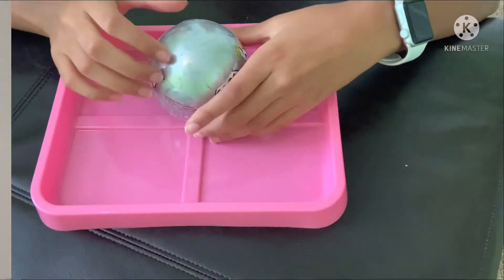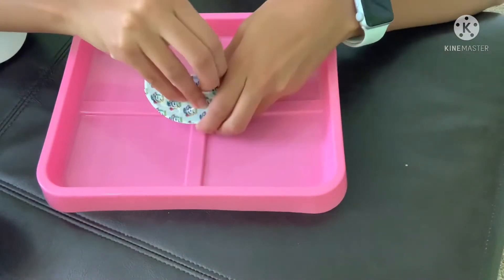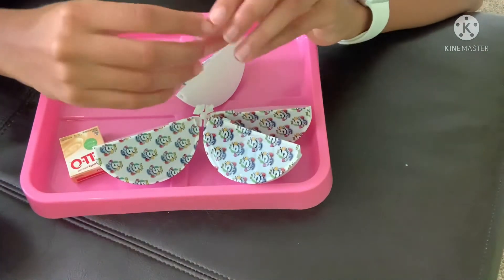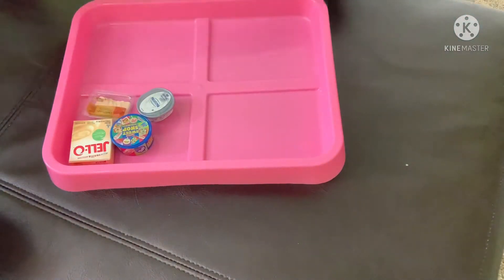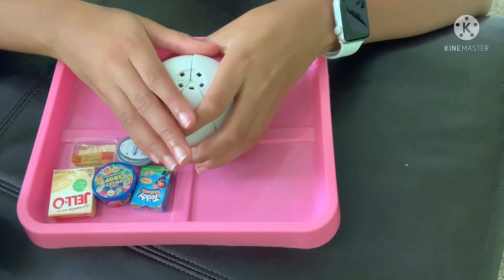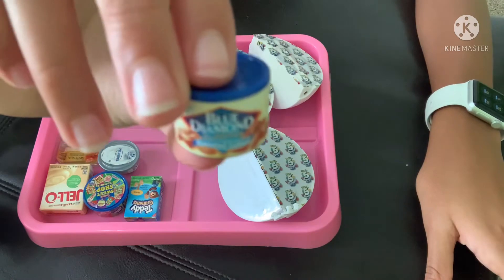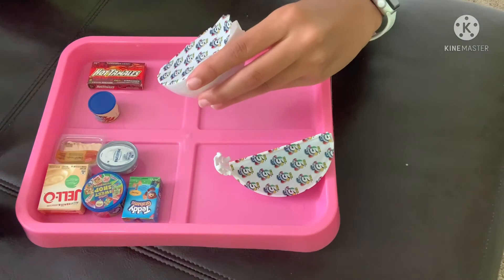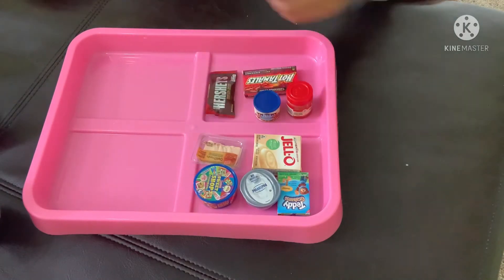Opening series 3 mini brands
Sheesh sisters